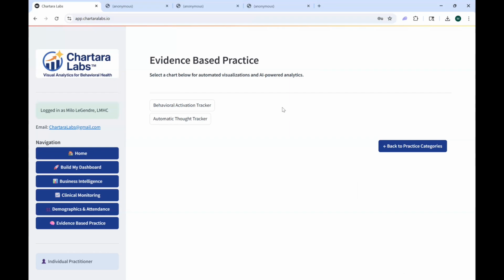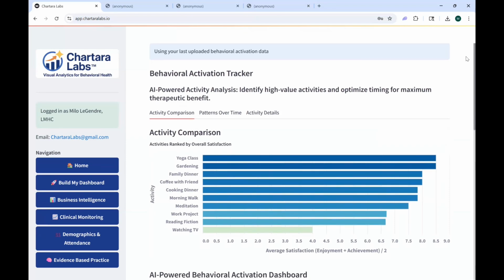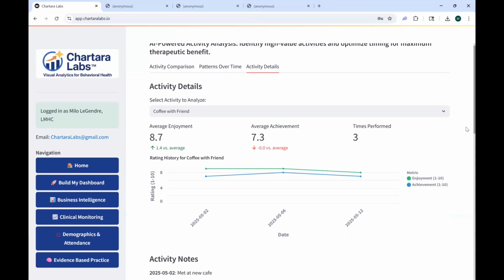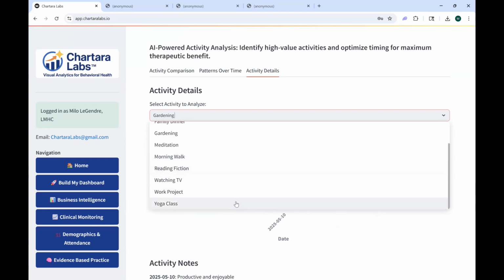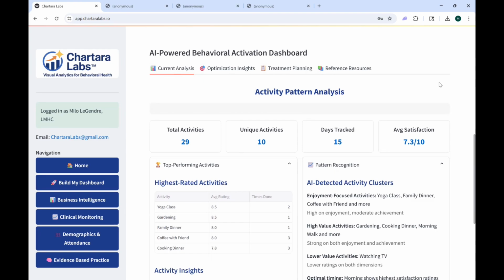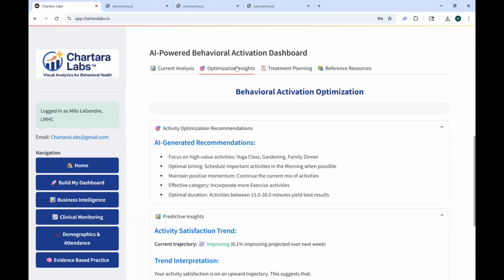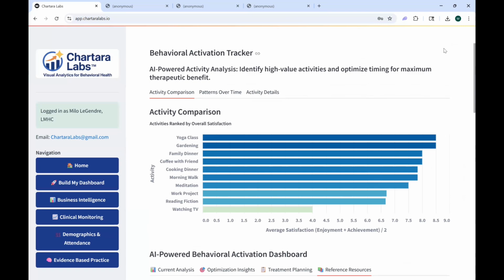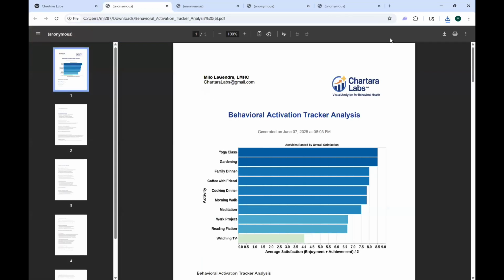Chartara Labs Feature- Behavioral Activation Tracker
View a demo of the Chartara Labs’ Behavioral Activation Tracker- an AI-powered activity analysis system that goes far beyond simple mood tracking. Our machine learning algorithms analyze the relationship between activities, enjoyment ratings, achievement scores, and overall satisfaction to identify patterns that would be impossible to detect manually.

The AI generates specific clinical insights by identifying activity clusters, predicting satisfaction trends over time, and providing evidence-based recommendations for treatment planning. When clients can visually see their own progress patterns, it transforms abstract therapeutic concepts into concrete, personalized data they can understand and act upon.

Another benefit of the Behavioral Activation Tracker is that it can encourage therapists to collaborate with patients on the visualizations and discuss progress or adjustments based on evidence in real time. Indeed, this method of interactive client engagement through data-visualization does not come across often in behavioral health settings.

The proposed benefits align with the findings from Higashi et al. (2024) that visual feedback from a digital symptom-tracking app enhanced veterans’ emotional expression, increased engagement in therapy, and supported shared decision-making when graphs were reviewed collaboratively during clinical sessions.

Only at Chartara Labs